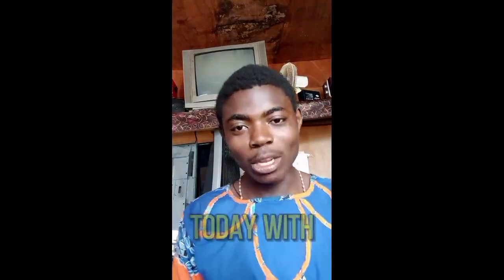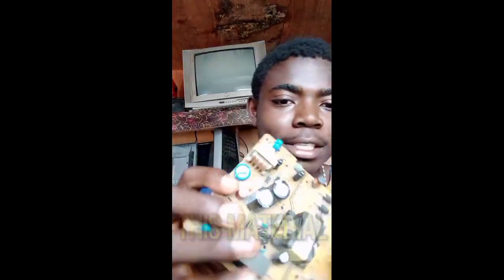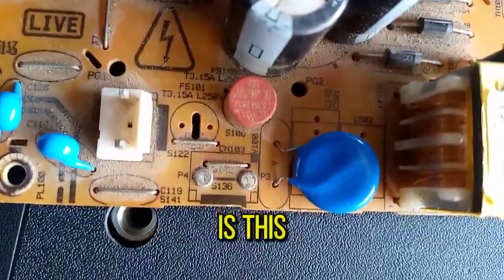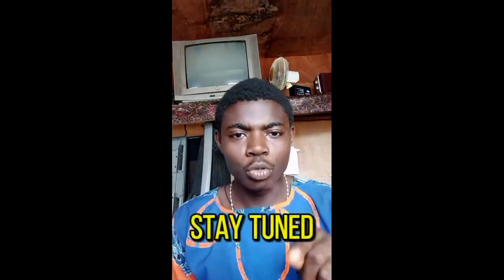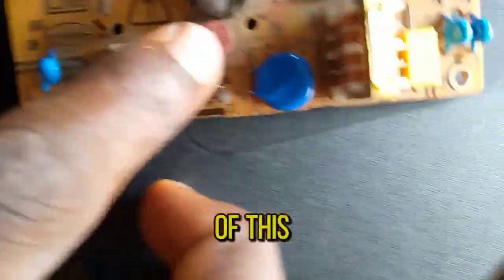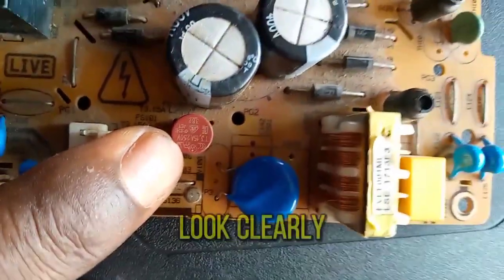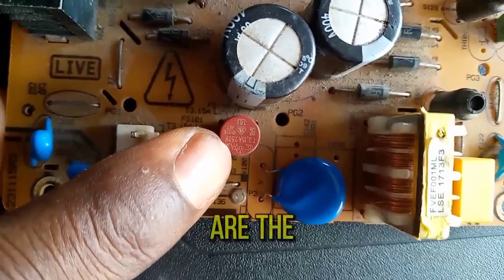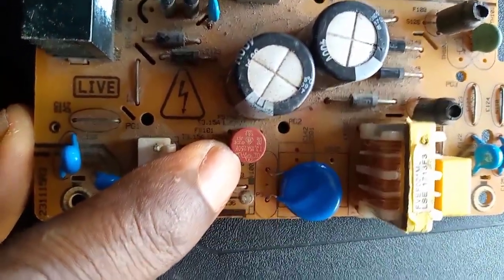Electrical and Electronic Component Diagnostics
In this video, we identify an electrical device whose name and function is not commonly known in electronics.